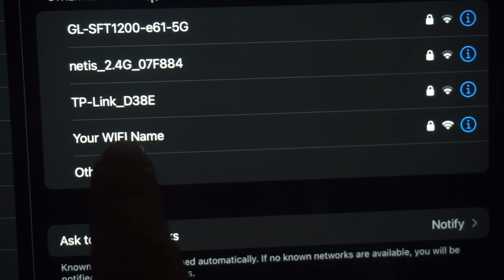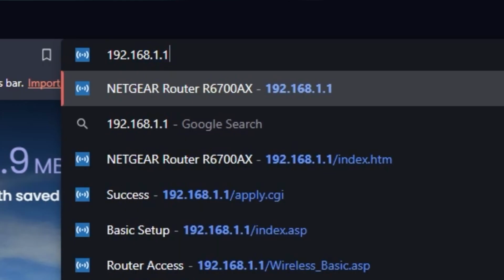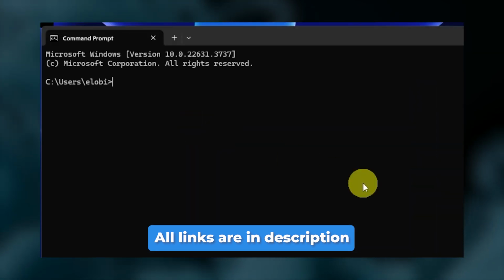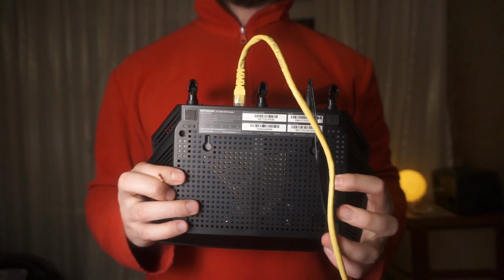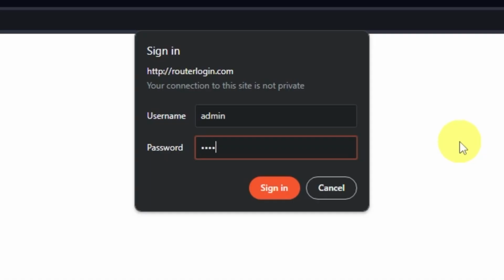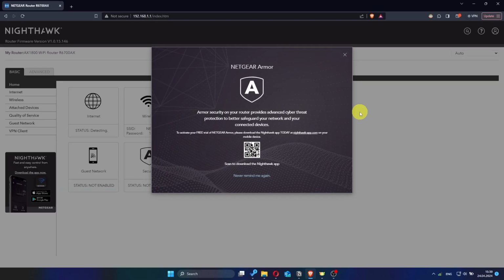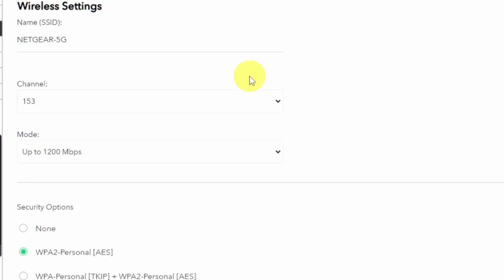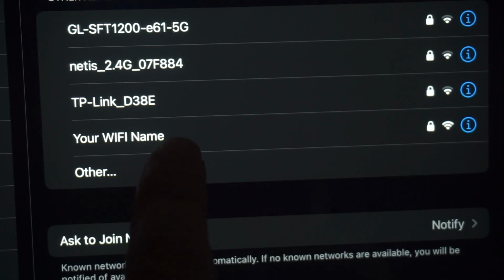✅ How to Disable WiFi Password on NETGEAR Router | Open WiFi Network v2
🔺Includes a 30-day money-back guarantee + 3 months FREE 🔺

In this video, I will show you how to disable the WiFi password on your NETGEAR router to create an open wireless network. To make your WiFi open, we will use the NETGEAR v2 firmware on a PC. We will navigate to the wireless security settings and turn off encryption. This tutorial explains how to switch from WPA2 security to "No Encryption" or "Open" mode. Making your NETGEAR WiFi public is a simple process. Learn how to manage your NETGEAR router settings, clear the network security key, and save your new open network configuration via any web browser.